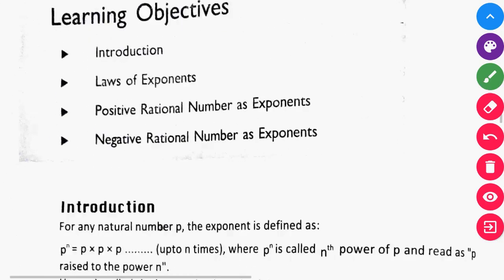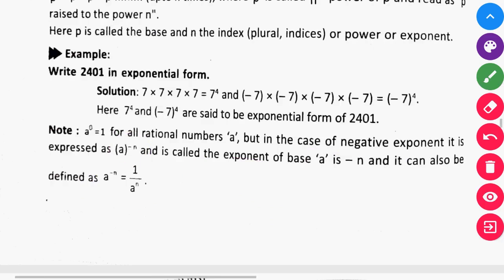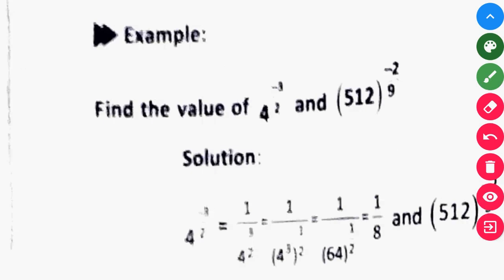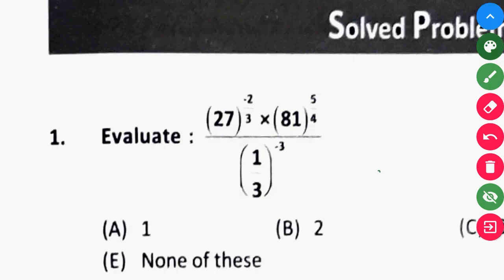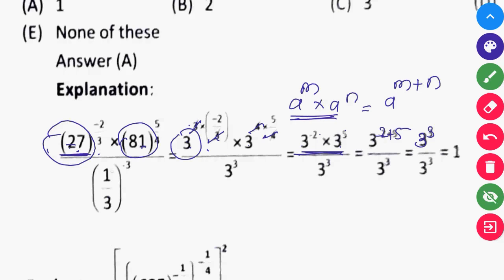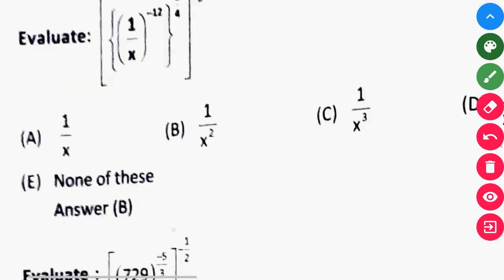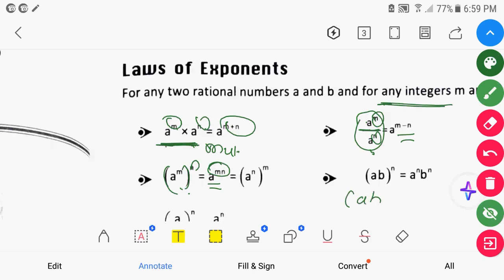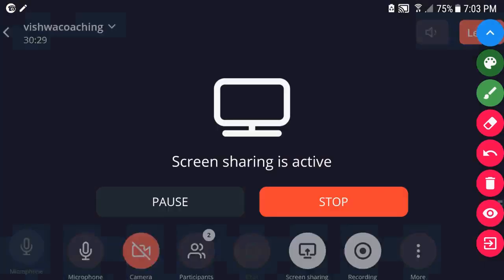OLYMPIAD MATHS GRADE 7 EXPONENTS PART 1